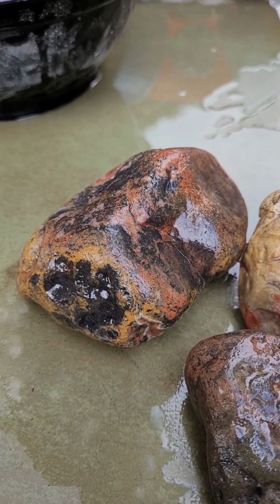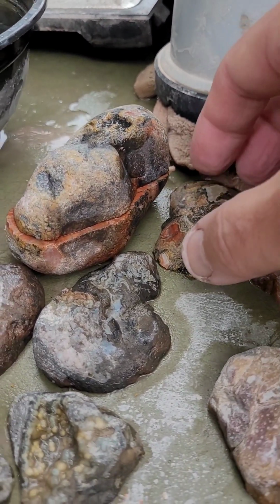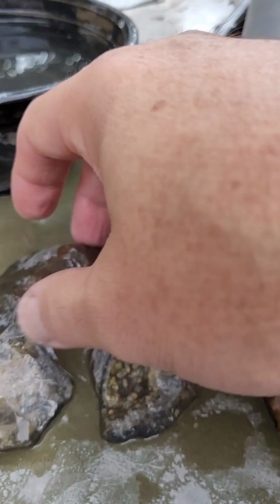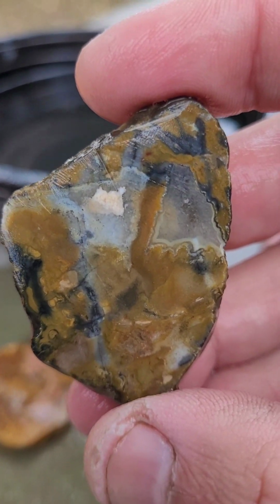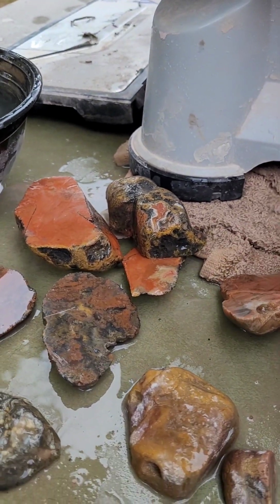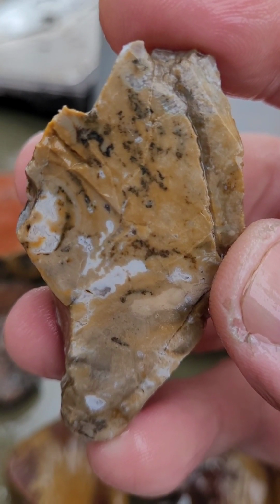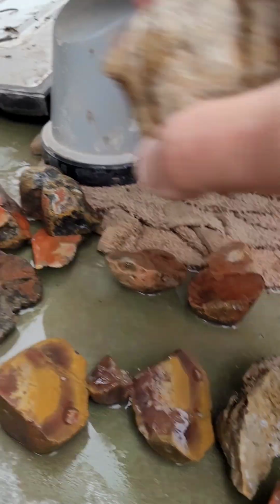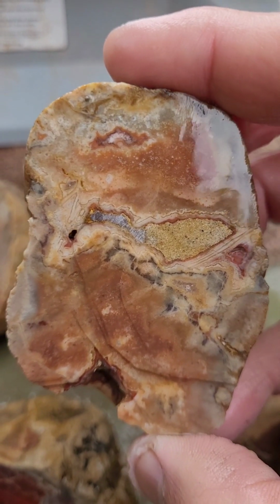Fairburn Agates - South Dakota! Are they fair or did they burn me?